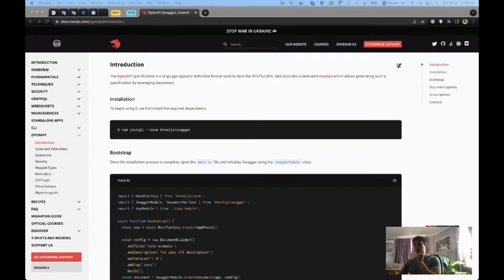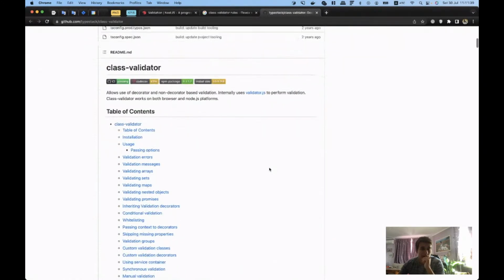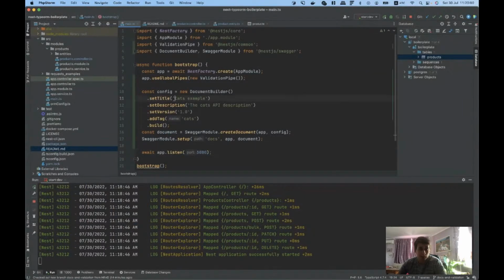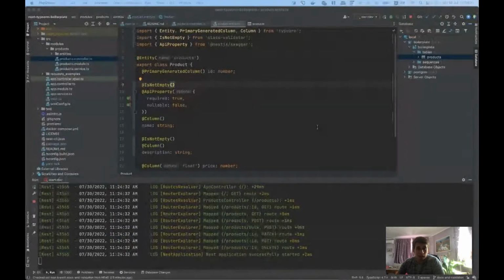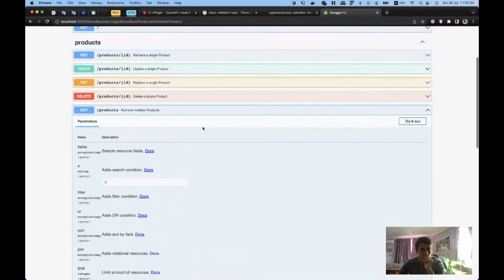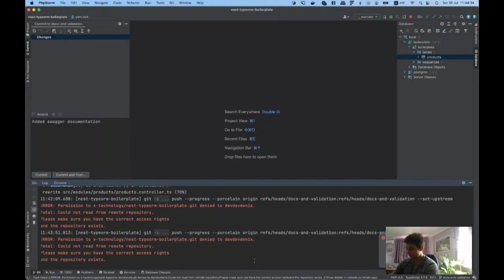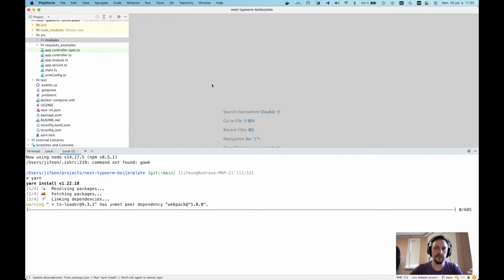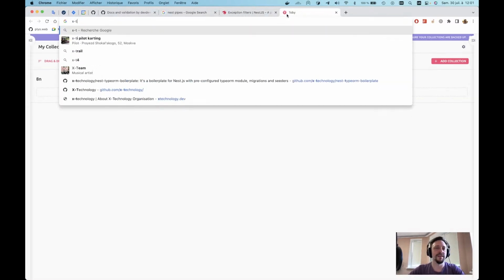Building open source project - Part III - NestJS, Docs and seeders for DB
XTechnology Code Hour

It's a one-hour session where our experts and guests improvise and explore topics live. This is a mentoring initiative for junior and middle science and technology explorers. This time it is:

Our goal is to create a template that you can use to start API for your next project. Such projects are usually called starter kits or boilerplates. We will have our focus on working with DB and cover the following topics:
- Generating documentation
- Seeders - fill your DB with fake generated data

During the session we will touch on the following technologies:
- Postgres as DBMS
- TypeORM as ORM
The session is driven by:
- Denis Volper - Training nerves and calmness with help of programming about 7 years. Have a good experience in frontend and backend development, some knowledges in DevOps. The computer is my best friend until it starts throwing bugs at my brilliant ideas.
- Andrey Balakirev - I have 14 awesome years of professional experience with Web technologies! During this time I’ve been working as a full-stack developer, team lead, architect, DevOps, and CTO. Currently, I help team leads build their teams.

Let's discover it together.